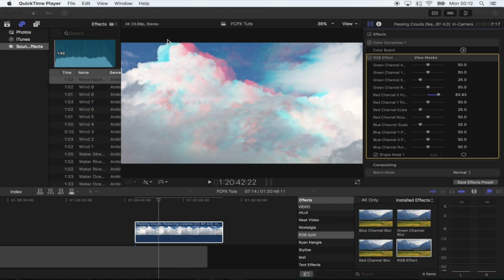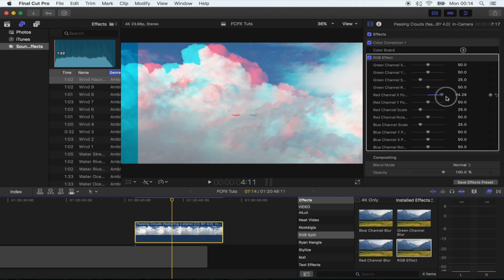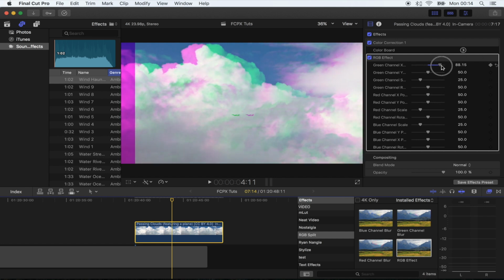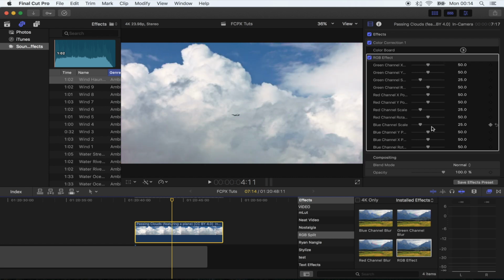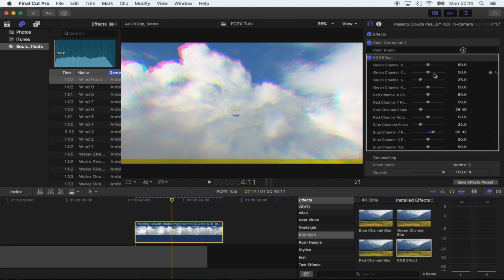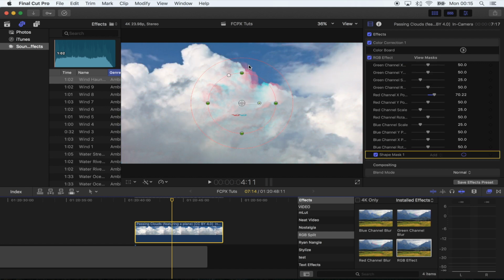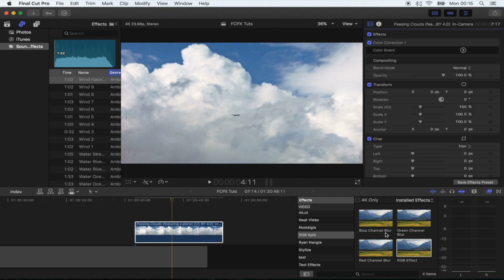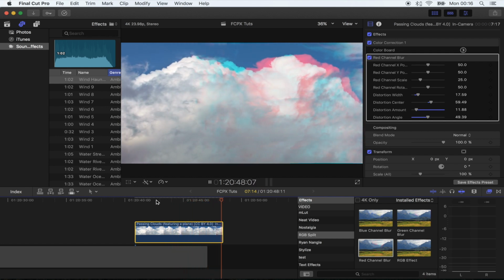Ultimate RGB Split Plugin - Final Cut Pro X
BVRNOUT & KROMATIKS - Follow Your Heart (feat. Cadence Ludden)